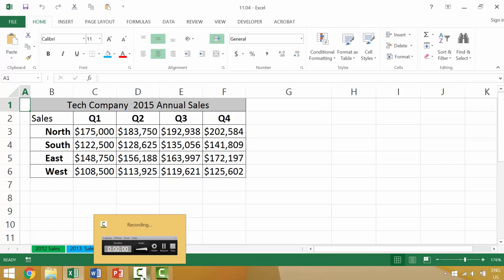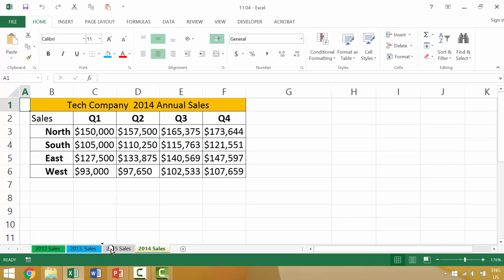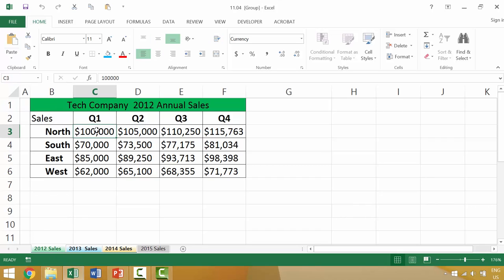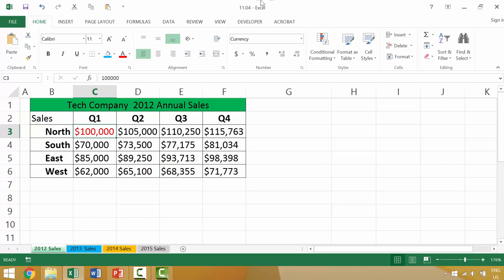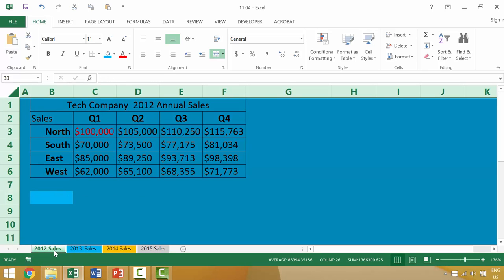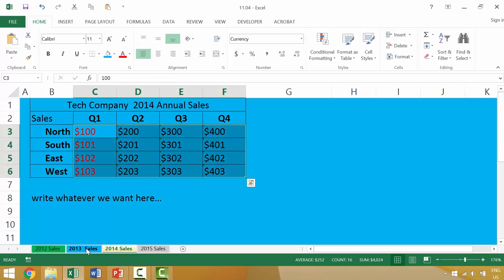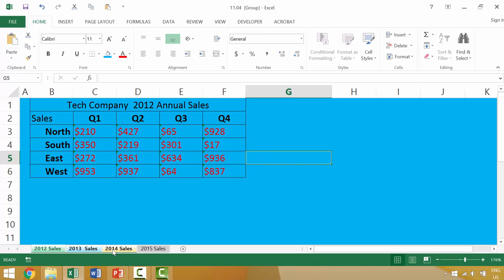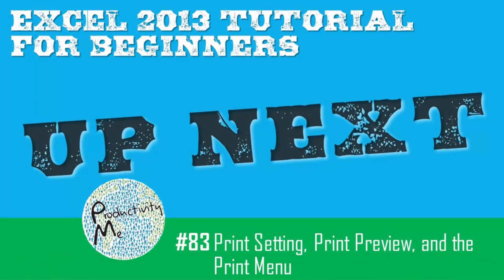Excel 2013 Tutorial for Beginners #82: Modifying Multiple Worksheets Simultaneously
In this Excel tutorial we’ll discuss how to modify multiple worksheets simultaneously in Microsoft Excel.

Cheers,

Tolan